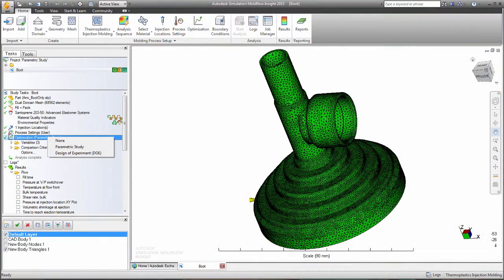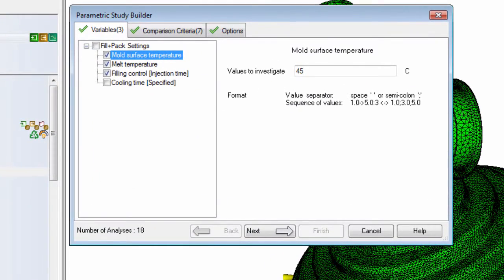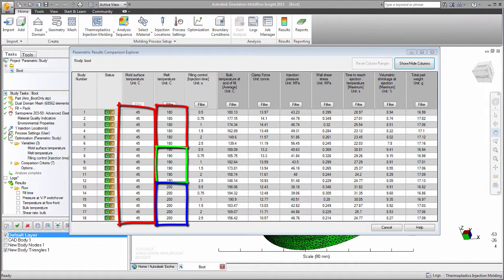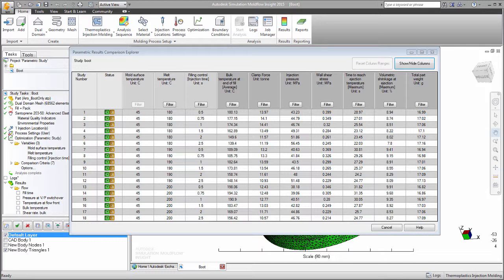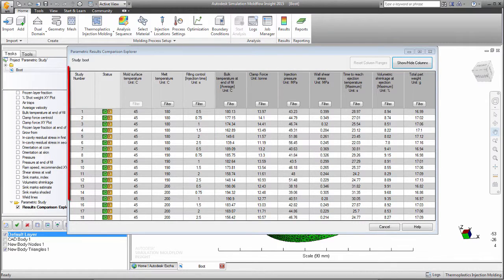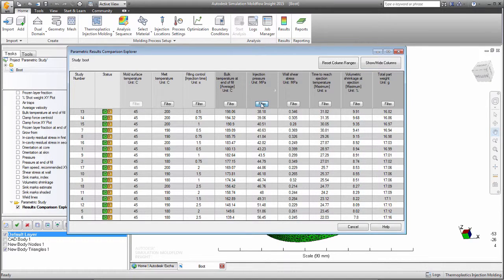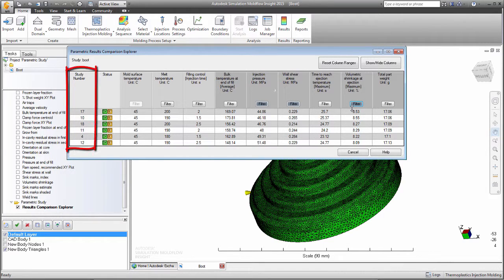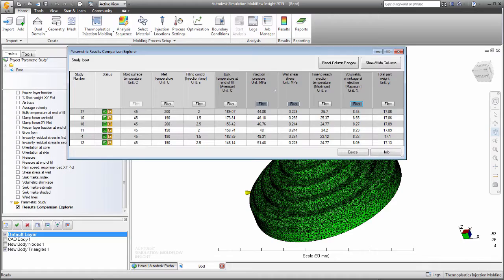Parametric study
Run a series of analyses to investigate and optimize the molding process based on your defined quality parameters. Use the Parametric Study to change 1 or more molding parameters by a specified amount. Then, visualize the effect of the parameter change on the part quality. This provides an intuitive way to understand the molding parameters that can help you achieve your quality goals.